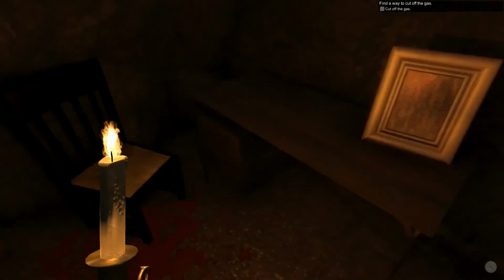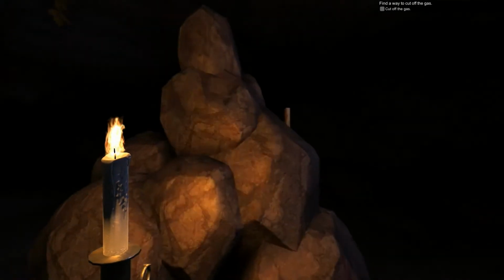you deserve - better.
You deserve, A horror game that deals with deep social issues. Apparently. But did we deserve this?